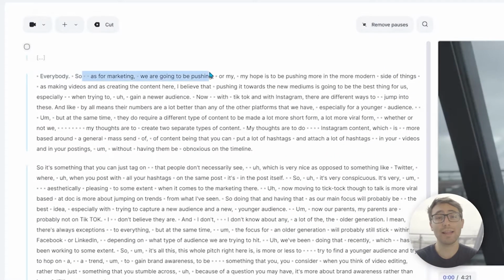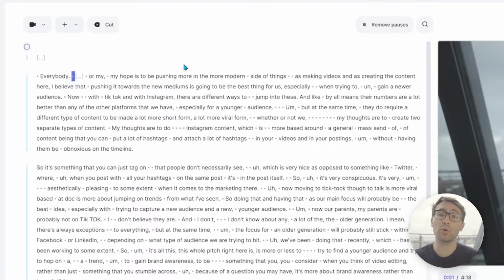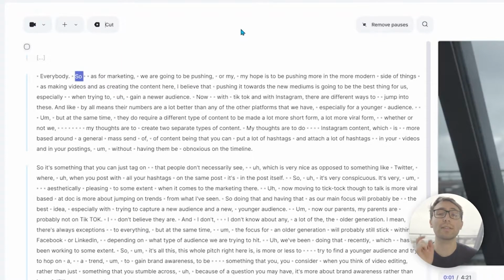How to Search Through Videos Online Using Transcript Keywords | Online Transcription & Video Editor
Today I will show you how you can search through your video to find the right spot easily. Indexable content allows you to find specific keywords that you are looking for.🧐

TIME STEMPS:

0:00 - Intro
0:25 - Getting onto Type Studio
0:36 - Editing the Video
0:55 - Search The Keywords
1:20 - Exporting Video
1:39 - Outro

Hey, everybody, Alex, from Type Studio. And today we're talking about searching and more specifically searching through your videos. Now you're probably asking Alex, what is searching through a video? Well, good question. And it's basically the ability to search keywords that you've said throughout the video and having a program that allows you to find that specific spot in the video for you in that program I'm talking about is Type Studio, this guy.

So first we're going to start by going to our website Type Studio dot com and going to the top, right, and signing up for a free account. Once in, you're going to start a new project to find that video of yours, that you're trying to edit drag and drop it in, let it upload it to the program in the program. We're going to be met with the transcription on the left-hand side, and then a video preview on the right real quick to cut and or edit a video. You can just highlight a portion of the transcript, hit the delete key on your keyboard or the delete button right there. And it'll make the cut for you.

If that's not the cut you wanted to make it, or you just want to go back, you can click the undo button right here and they'll put it back exactly how it was now to search a certain phrase or keyword throughout the video. You're going to go up to the top, middle and going to click on the search button. Go ahead and type out the word that you're looking for. I know I talk about Twitter a little bit in this video, so I'll type in Twitter and I'll see where I set that. And look there it is using this feature. You're able to track down specific words and keywords and phrases that you say throughout a video without needing to scrub through an entire timeline, or just watch a whole video over again.

Once you've had enough searching and your video is exactly how you'd like it, you're going to go up to the top, right? Click export and then download video. This will render the video out and bring you to the sharing page here on the sharing page. You can either make this video public and share this specific page with the shareable link, or you can just click the download button and it'll download right under your computer. And that's it.

That's how we easily scrub through a video without actually needing to scrub through a video really short and simple little tutorial we got going on here. So if it helps you out at all, we'd appreciate it. It's not all just my face.

So if that's something that interests you or are you looking to keep up to date with all the features and stuff that's coming out with Type Studio, give us a, give us a follow up, give us a button, click, click the button for us, just, you know, you know, but anyways, thank you so much for watching. I appreciate you.